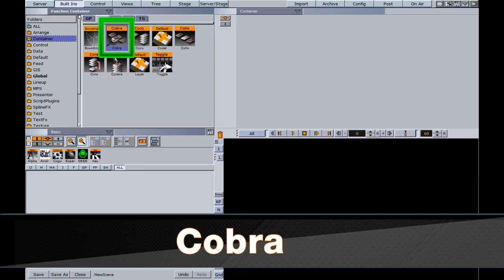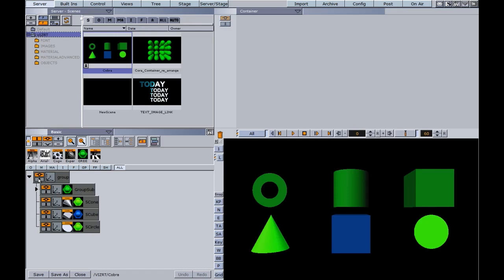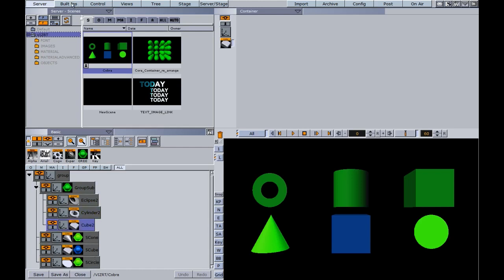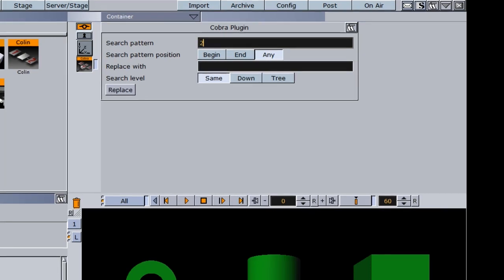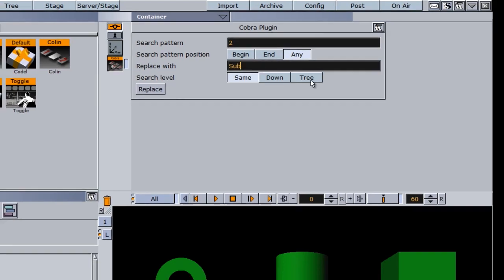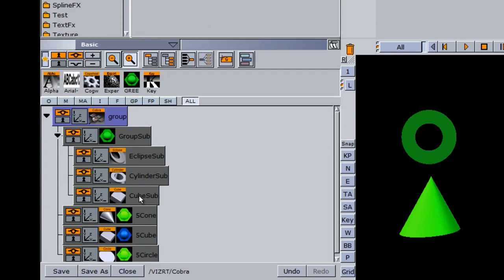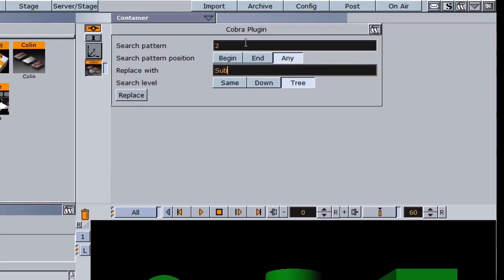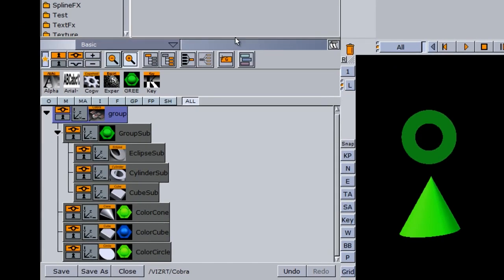Vizrt Cobra Plugin tutorial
Learn how to use the Cobra plugin found in the Container folder within Vizrt 3.

The Vizrt Cobra function allows you to sort and rename elements in your scene tree within any scene design in Vizrt Artist. This video shows you how and when you can use it.

The Cobra function stands for container batch rename and can be useful for sorting through the scene tree and renaming containers. In this video we set a scene that have various containers set up in the scene tree, some of which are sub containers. The names of each container are random but some share naming conventions. If we wanted to sort the tree and search for certain containers that had an "S" in it for example, we could use Cobra to find it and then replace the name with something else. The editor has a Search Pattern Position and a Search Level which helps define where and how in the scene tree to search.